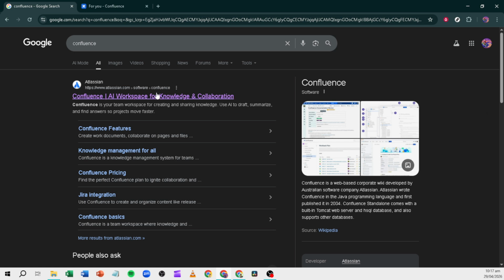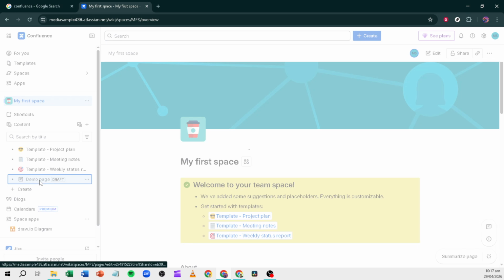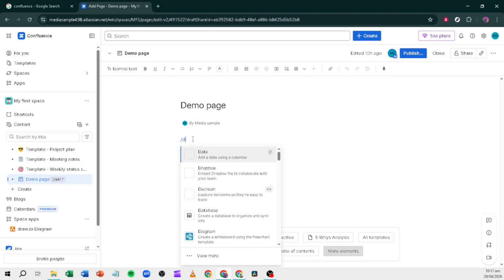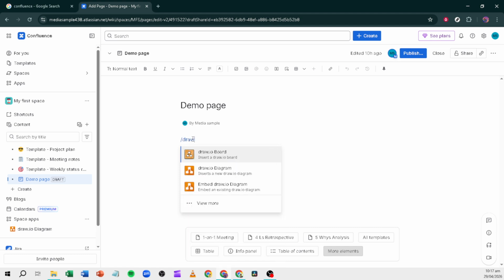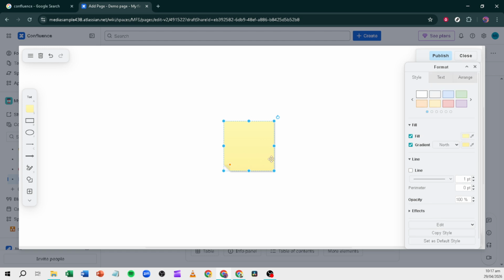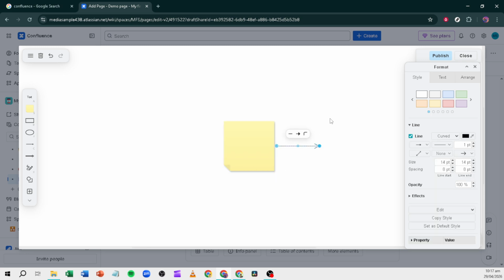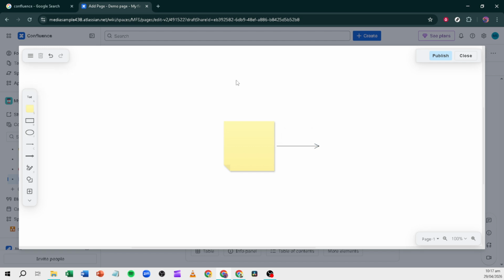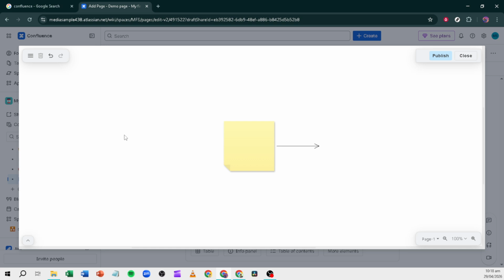Learn How to Whiteboard in Confluence with draw.io [2026 Guide]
In today's video we cover: draw.io, diagrams.net, Confluence, whiteboard, Confluence whiteboard, draw.io Confluence, draw.io tutorial, whiteboarding in Confluence, collaborative whiteboard, visual collaboration tools, online whiteboard Confluence, brainstorming in Confluence, team collaboration, Confluence tutorial, learn whiteboarding, draw io whiteboard, diagrams.net tutorial, Confluence 2026 guide, Atlassian Confluence, sketch diagrams Confluence, agile collaboration tools, drawio tutorial, Confluense, draiw.io